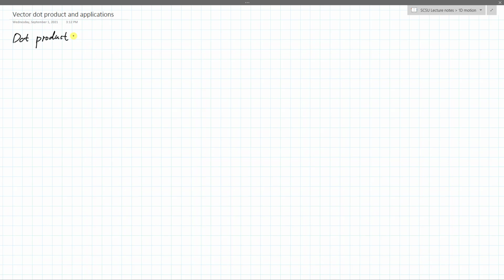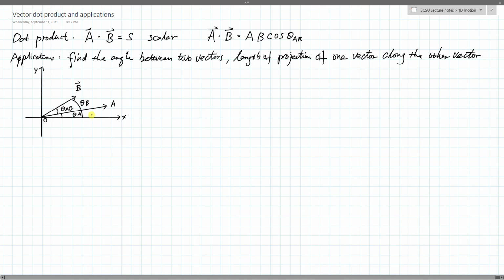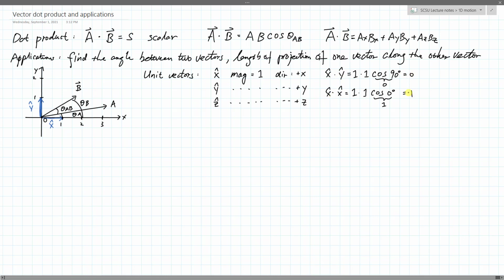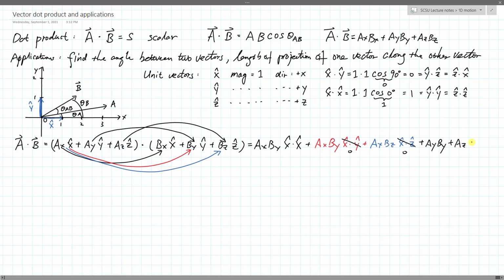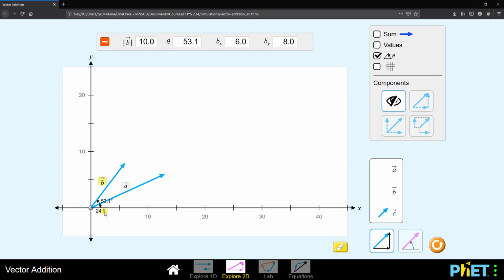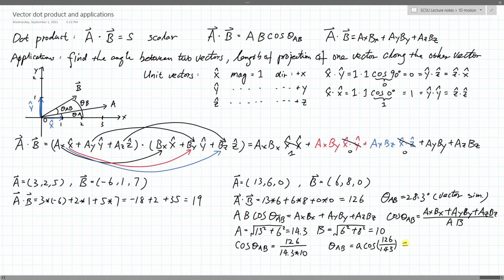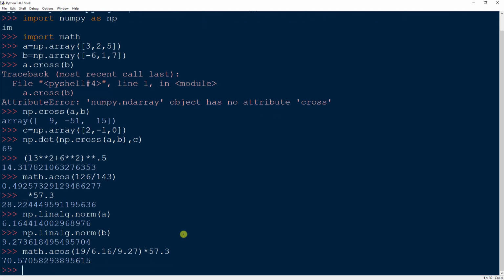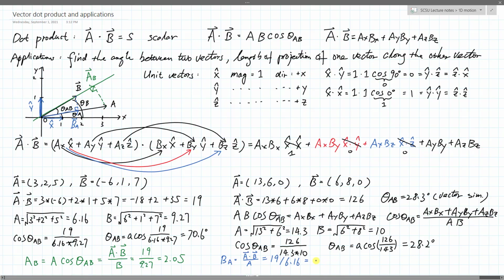Vector dot product and applications